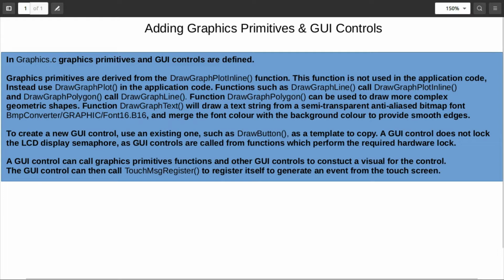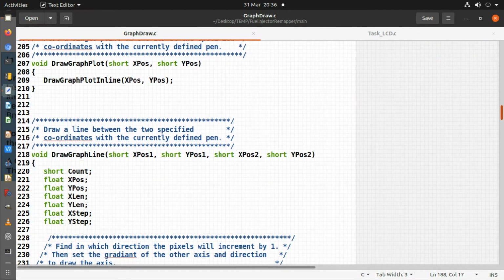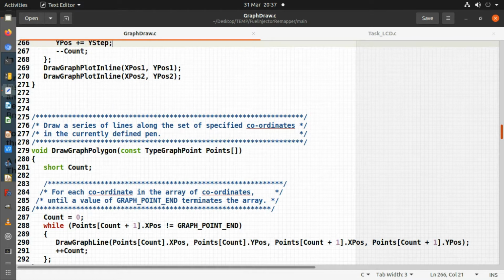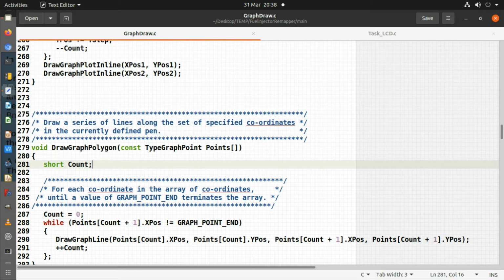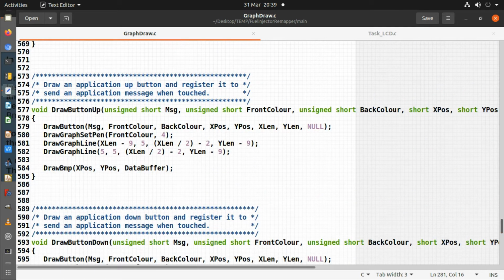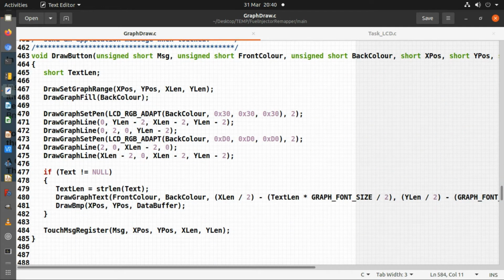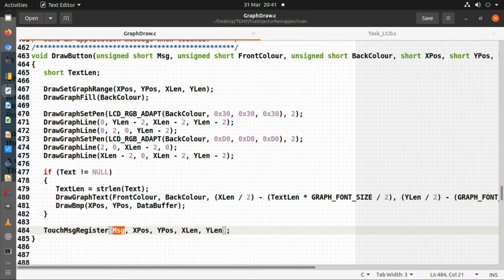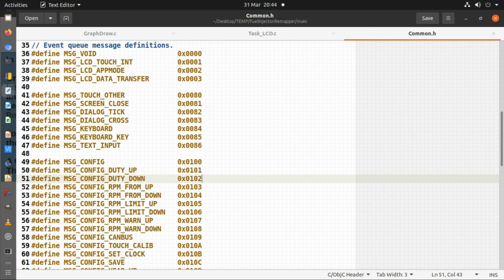ESP32 GUI Adding Graphic Primitives & GUI Controls